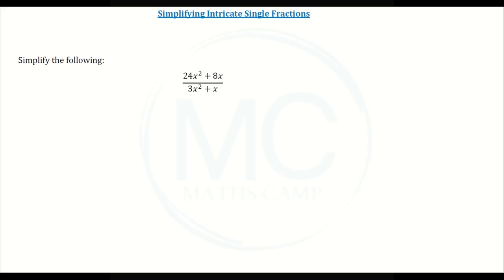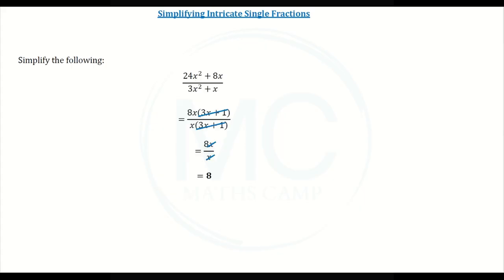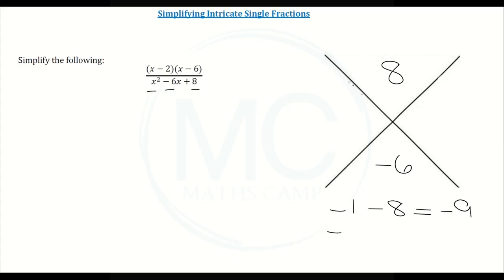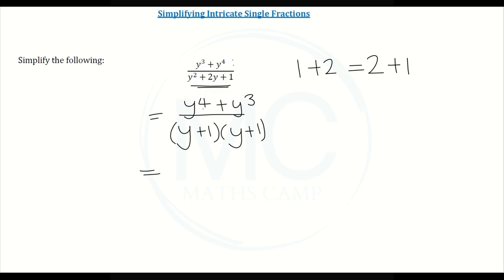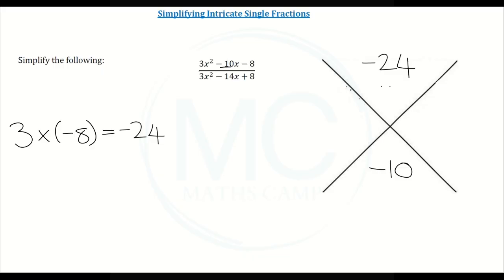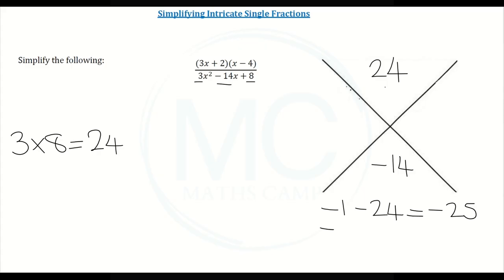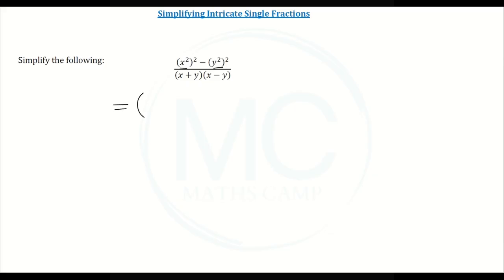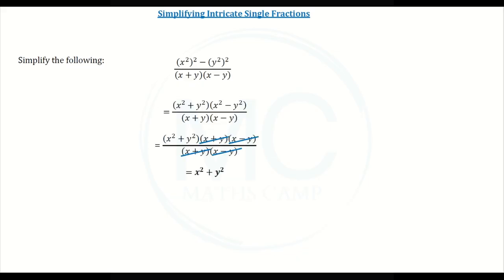Intricate single fractions ALGEBRA Grade 10